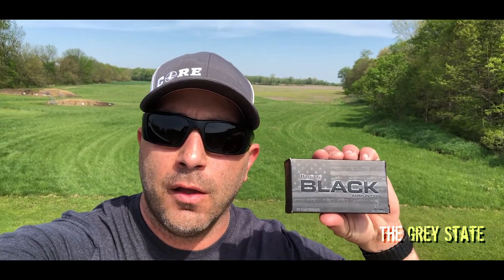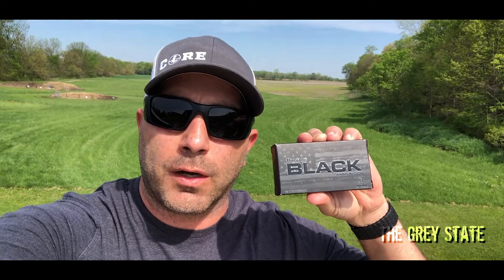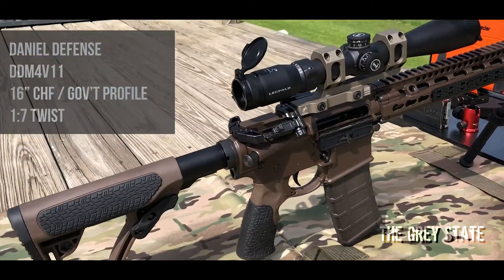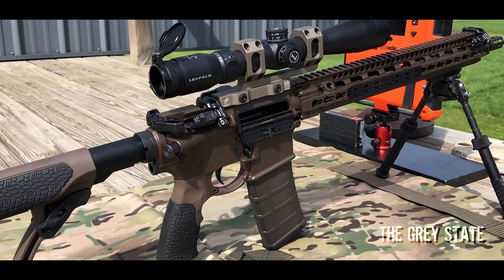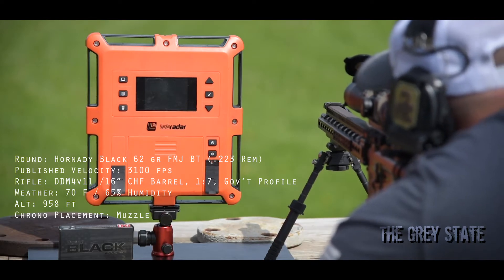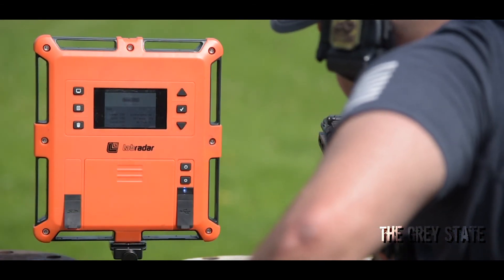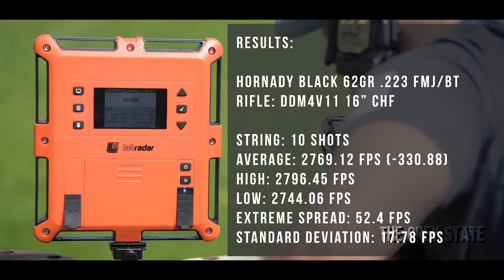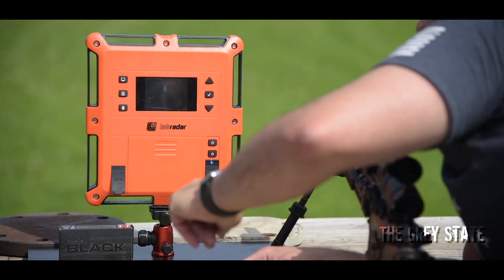Bullet Time Hornady Black 62gr 223 Chronographed Revisited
Bullet Time is a series where I take offthe shelf factory rounds, chronograph them using "everyday" rifles in the field, record the results, and publish them to compare against the velocities that are published by the manufacturers (often in labs with longer barrels).

In this Episode, I take a second .look at Hornady's Black 62 gr in .223 Remington.

Equipment:

Round: Hornady Black 62 gr FMJ (.223)
Rifle: Daniel Defense DDM4v11
Chronograph: LabRadar